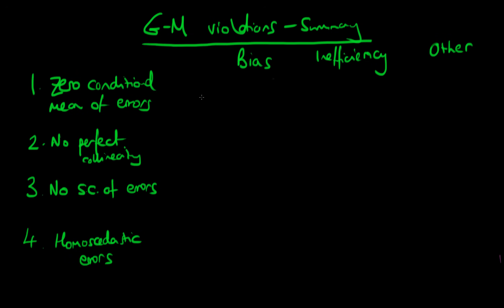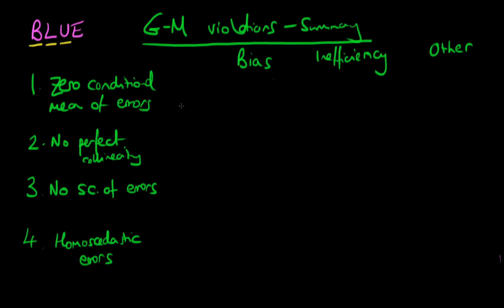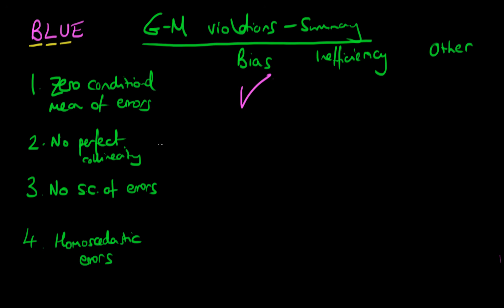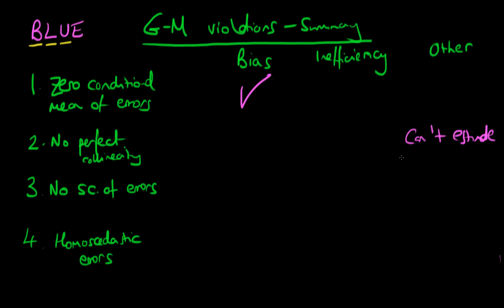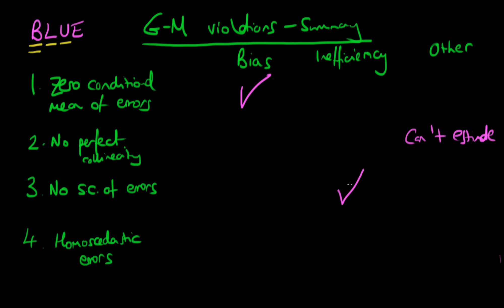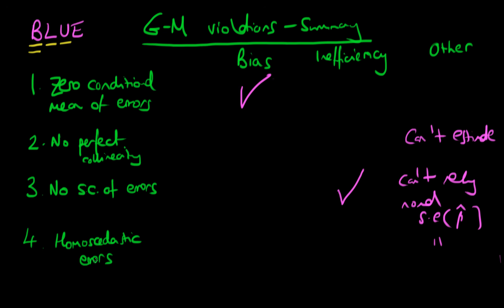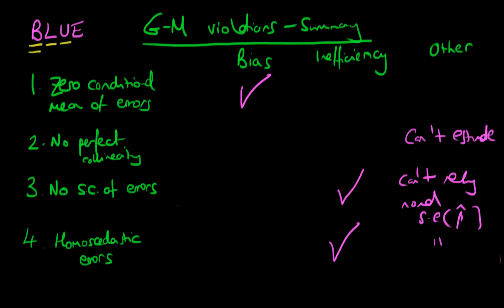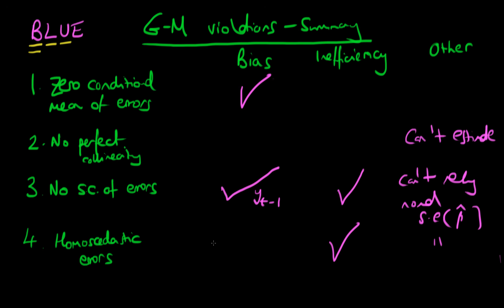Gauss Markov conditions summary of problems of violation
This video provides a summary of the problems which occur in the event of the Gauss-Markov conditions being violated. for course materials, and information regarding updates on each of the courses. Quite excitingly (for me at least), I am about to publish a whole series of new videos on Bayesian statistics on youtube. See here for information Accompanying this series, there will be a book